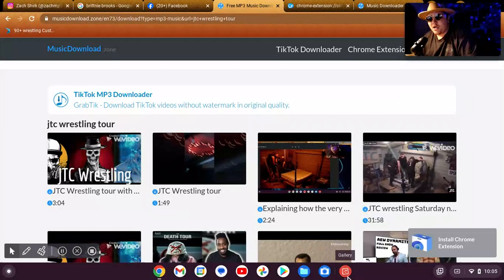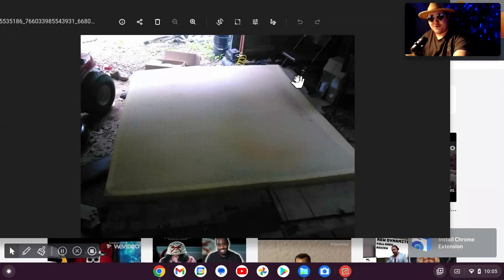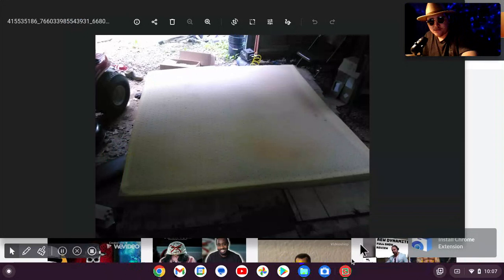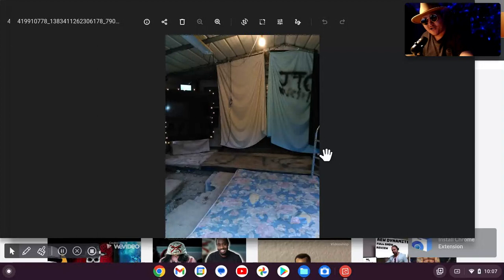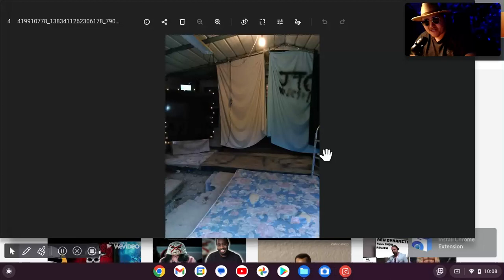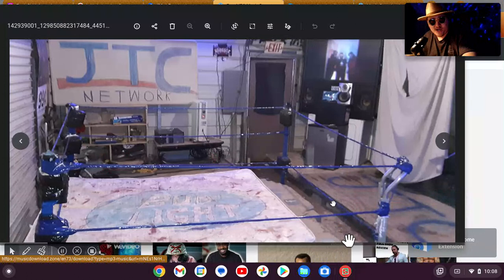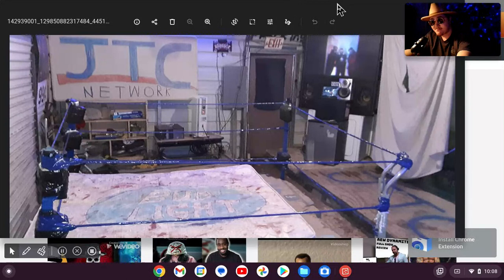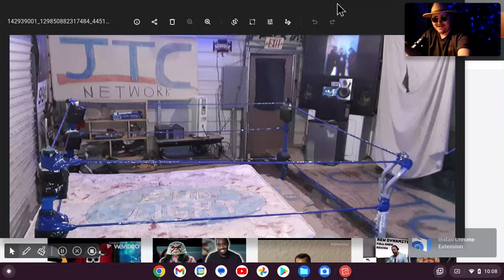Found all the old pictures of the very beginning and very end of JTC wrestling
Found all of the old pics of JTC wrestling arenas and maybe one day JTC wrestling could make a return but we don't know yet